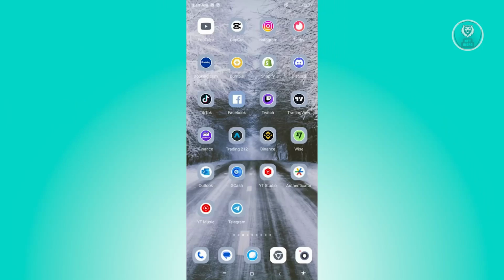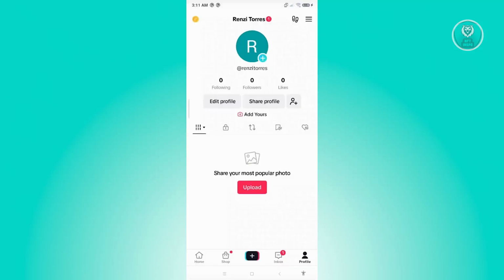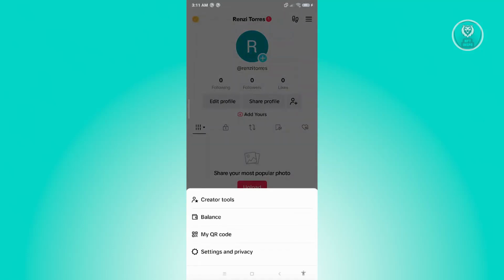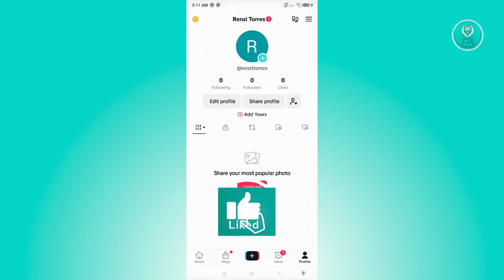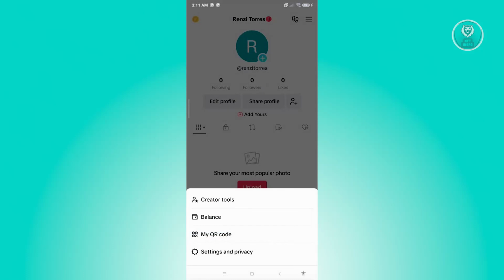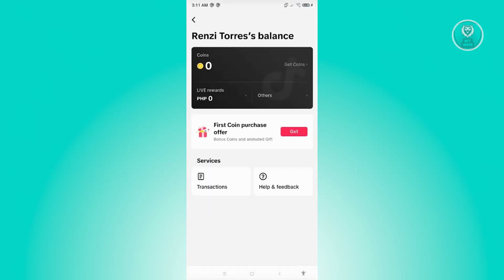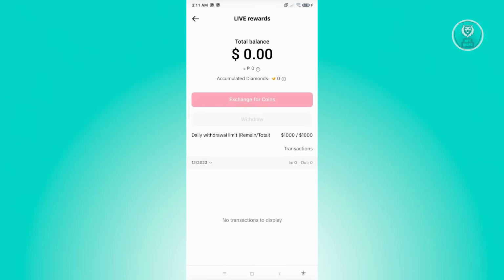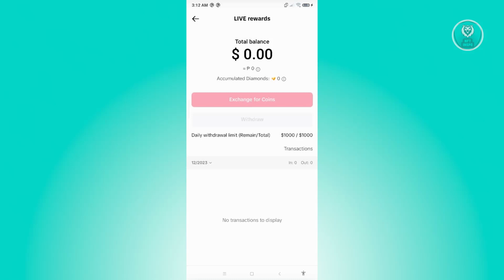How To Withdraw Money From TikTok To Bank Account 2025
If you're looking to withdraw money from TikTok to your bank account, this tutorial will guide you through the steps!